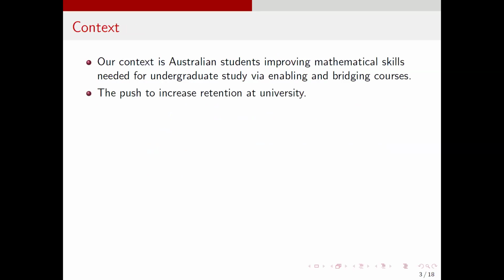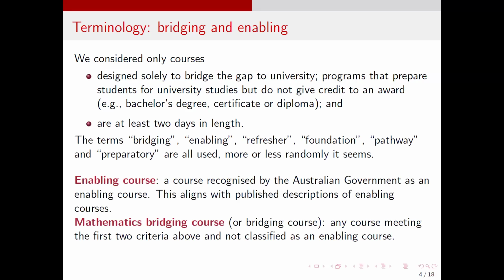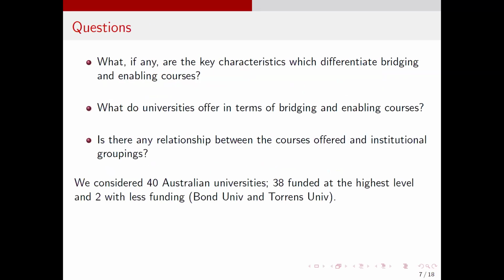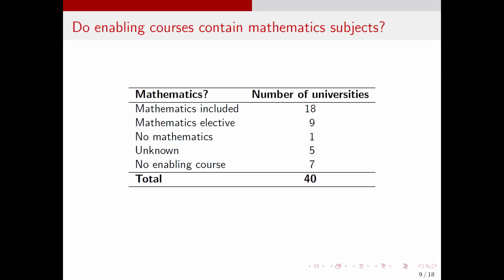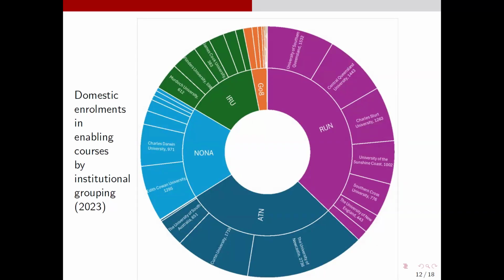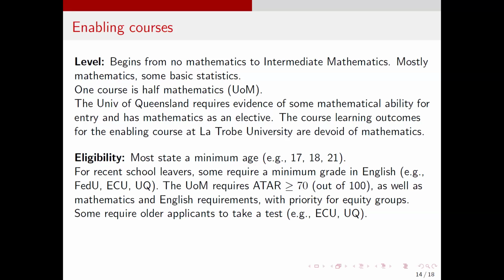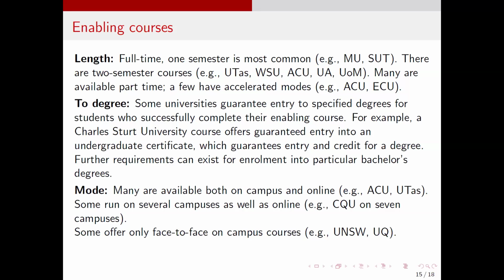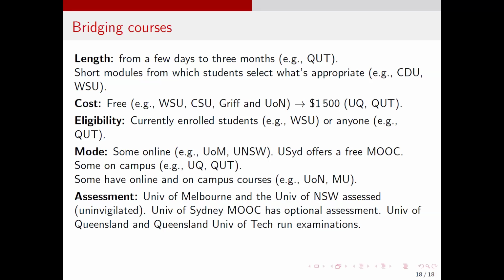Post-secondary school preparation in mathematics for university study in Australia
Leanne Rylands, Michael Brickhill, Sophie Kennedy, Fu Ken Ly, Joshua Peate, Raquel Salmeron and Linda Galligan

Identifying support and preparation for students not ready for university studies is difficult because of the variety of types of courses offered, the plethora of terminology used, where the responsibility for these lies and constant change. This paper attempts to provide an overview of the current enabling and bridging courses provided for students in the context of numeracy, mathematics and statistics for Australian students wanting to enter, or beginning, university studies in Australia. We illustrate the variety in enabling and bridging courses, give some characteristics of the courses offered, and comment on change and the difficulty of finding out exactly what universities offer.